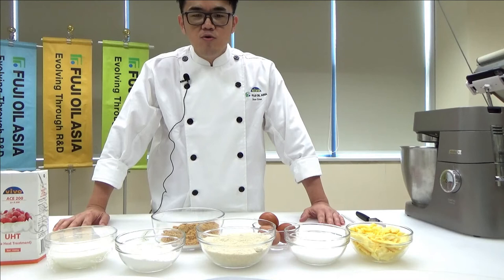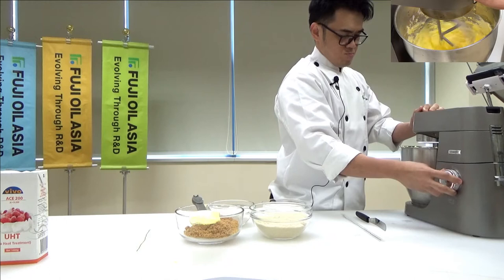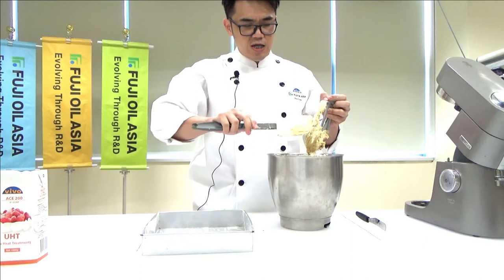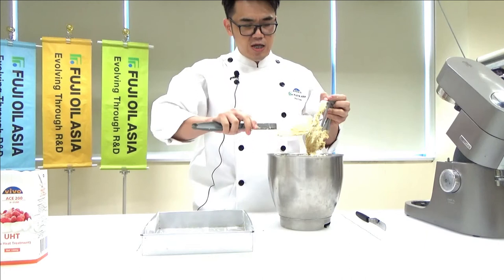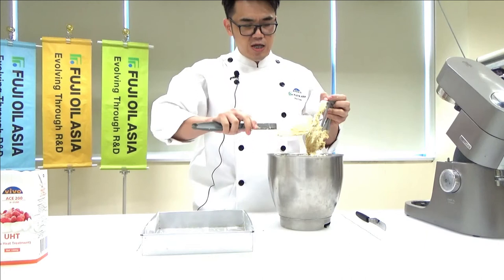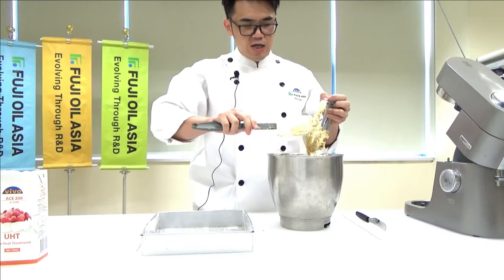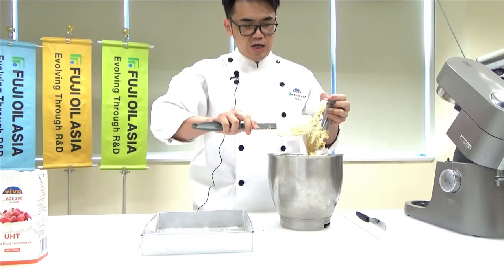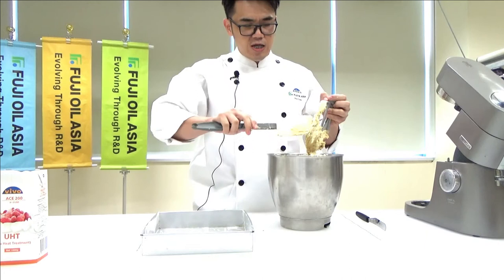Taste the world from home -Runeberg Chocolate Torte-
2nd “Taste the world from home” video is Runeberg Chocolate Torte😍❤️❤️
Runeberg torte is a traditional cake from Finland.
We added some touches to this cake with our products 😋😋✨
Don’t miss our new video !!😉✨

In next week, we will post the last video of “Taste the world from home “😌
We hope you enjoy watching “Taste the world from home “ videos.😌😌❤️